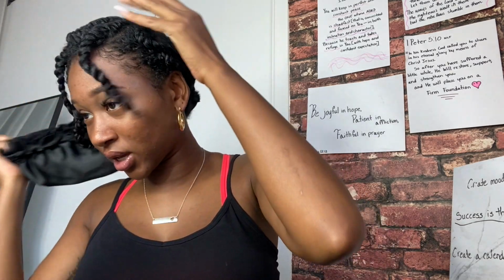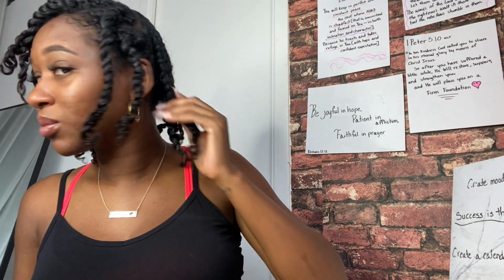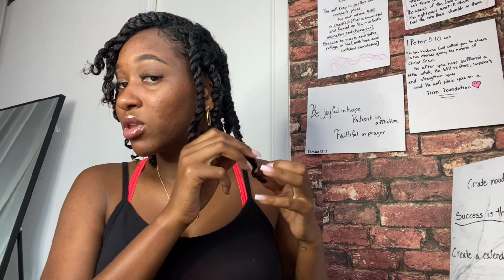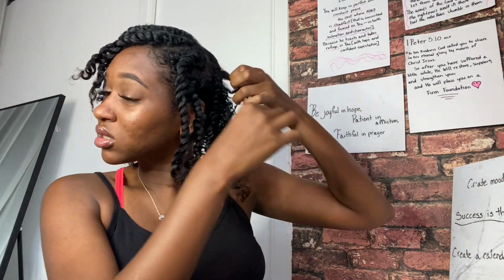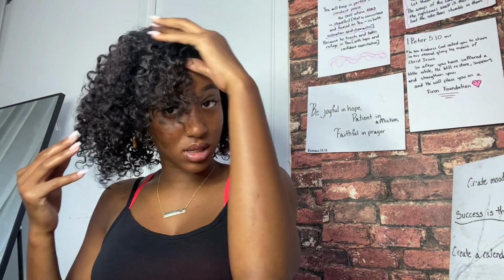FLAT TWIST TUTORIAL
FAQ:
Curl Pattern: 3c/4a
Age: 23
Location: NJ 📍
Race: African American + Scottish